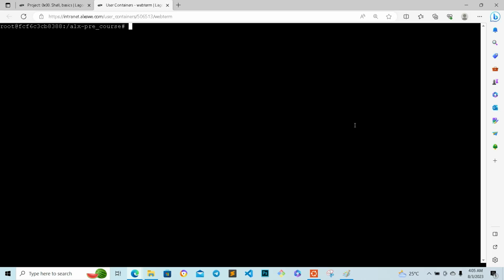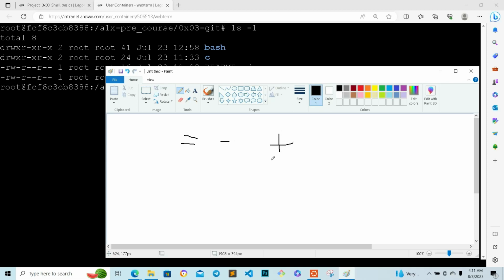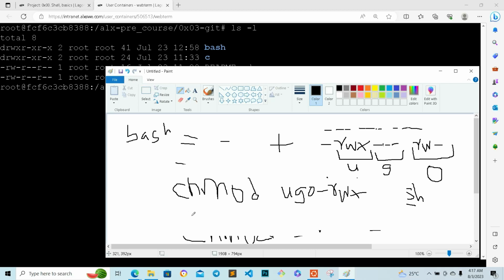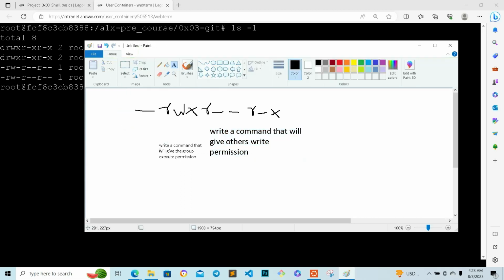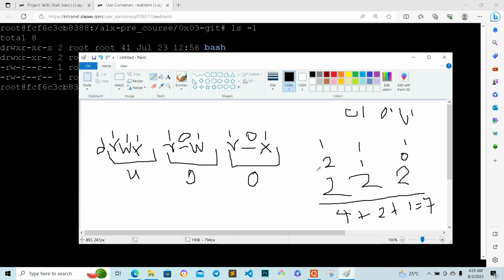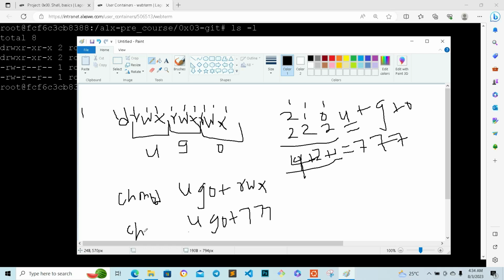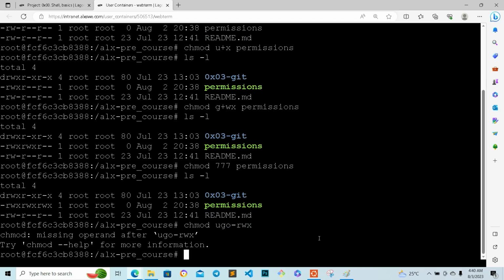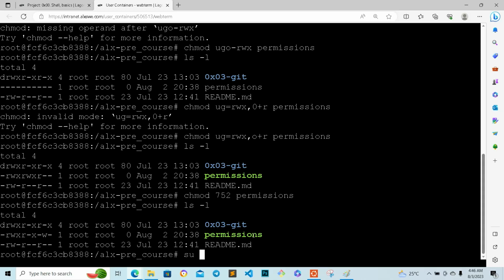0x002 shell permissions | tutorial and task 100% Solved| alx software engineering.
File Permissions
On a Linux system, each file and directory is assigned access rights for the owner of the file, the members of a group of related users, and everybody else. Rights can be assigned to read a file, to write a file, and to execute a file (i.e., run the file as a program).

GOGGLE FORM FOR THE TASK 100% SOLVED